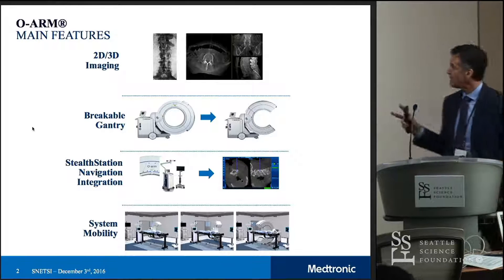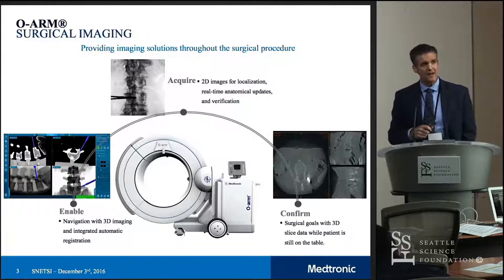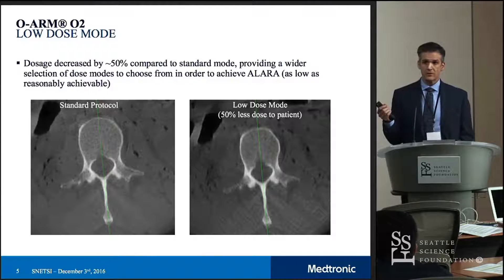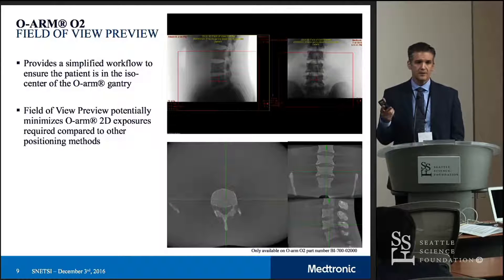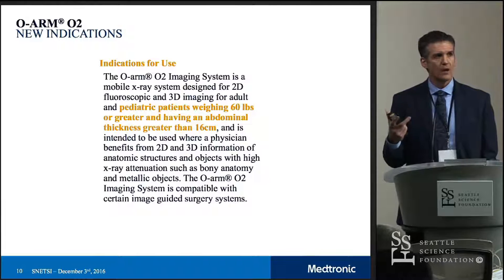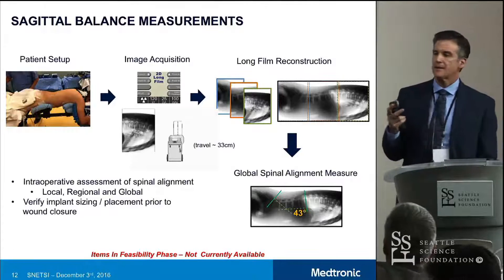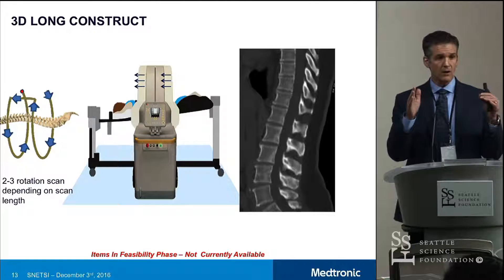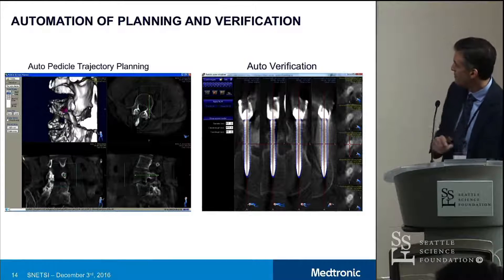O Arm 02 - Surgical Imaging: 3D Imaging Designed for Surgery - Davin Simon, PhD